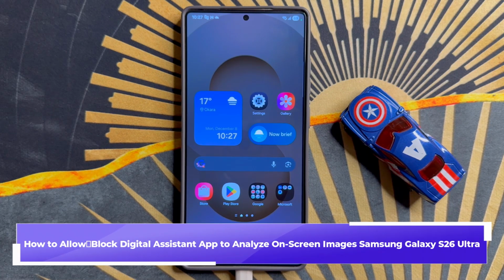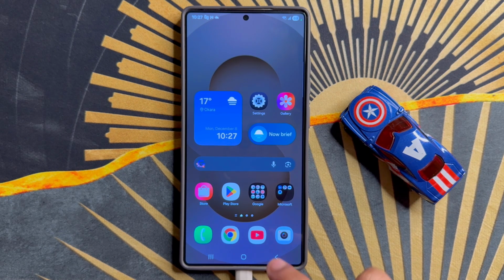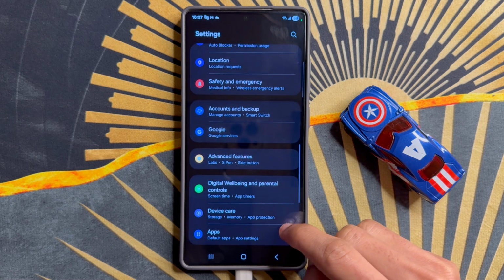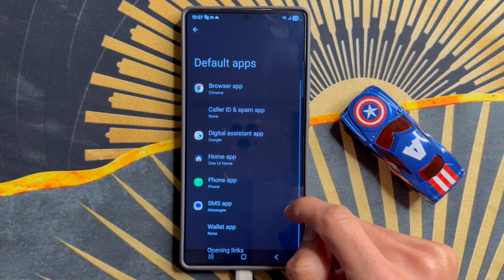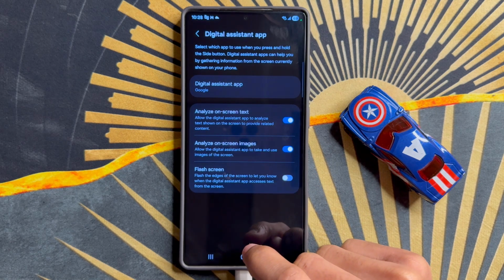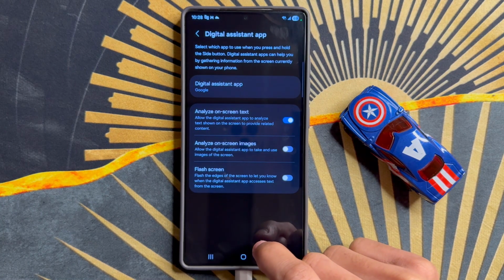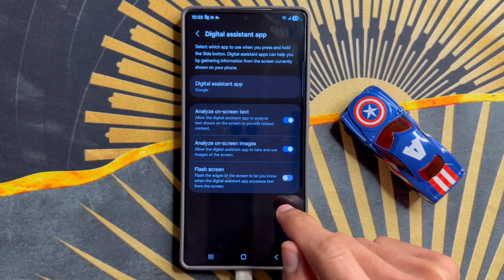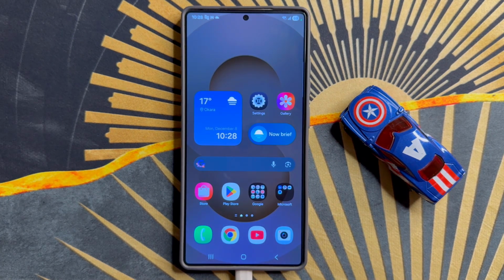Allow/Block Digital Assistant App to Analyze On-Screen Images Samsung Galaxy S26 Ultra